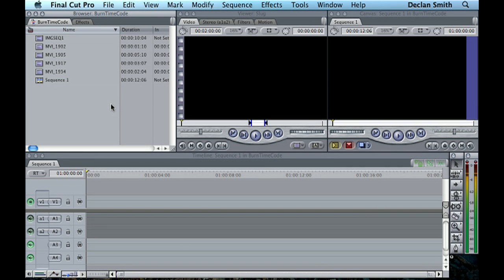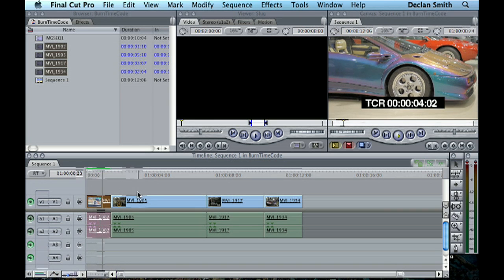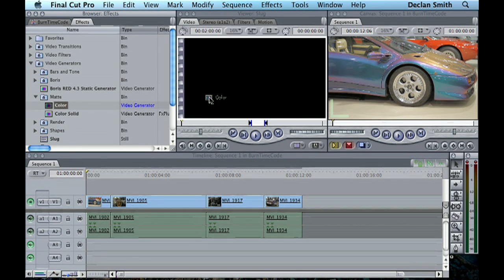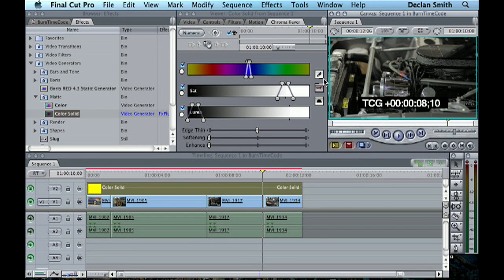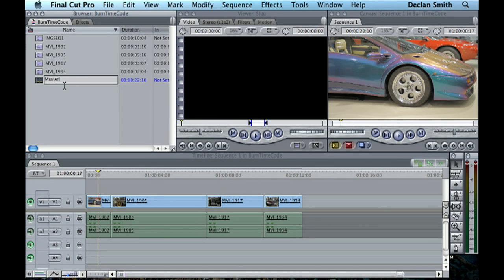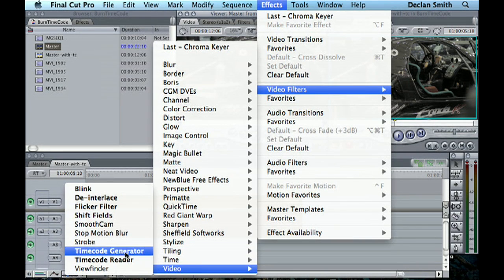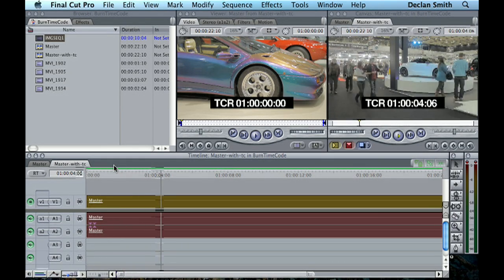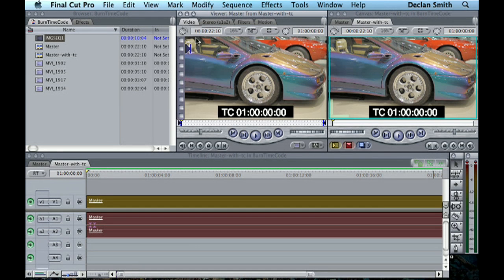FCP Tutorial - How to burn timecode display onto movie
This is a quick tutorial to show how you can create a sequence of your FCP movie that displays the timecode overlayed onto your movie.  This enables you to render  either a normal version or one with timecode throughout the lifecyle of your editing process